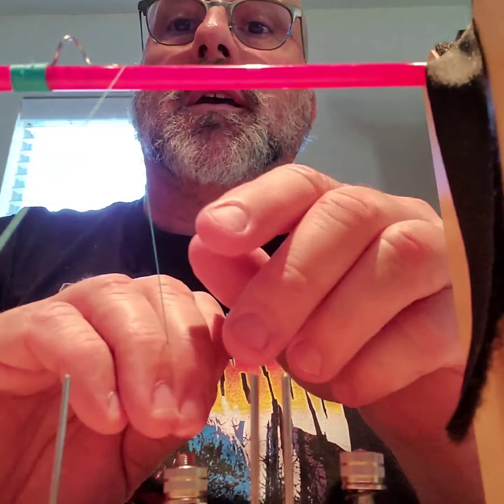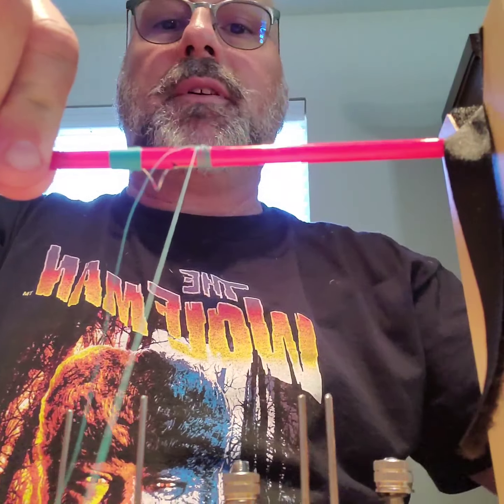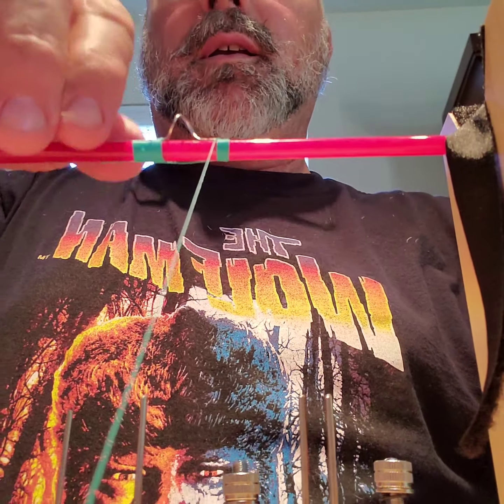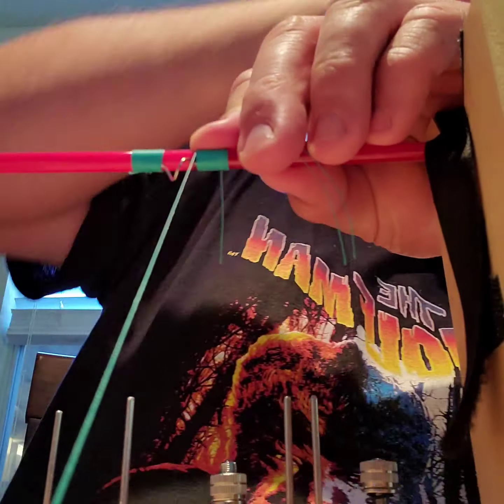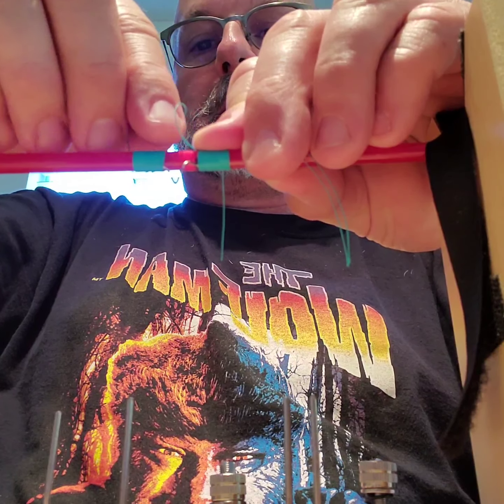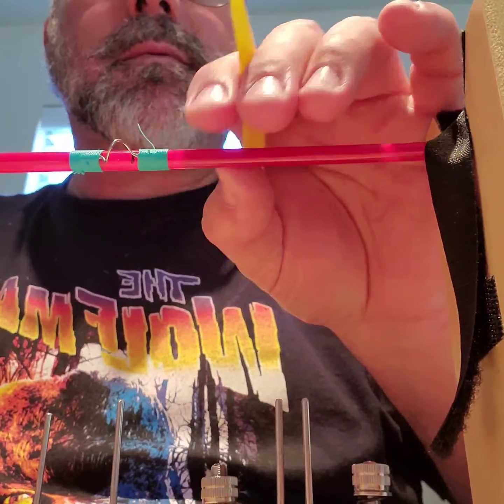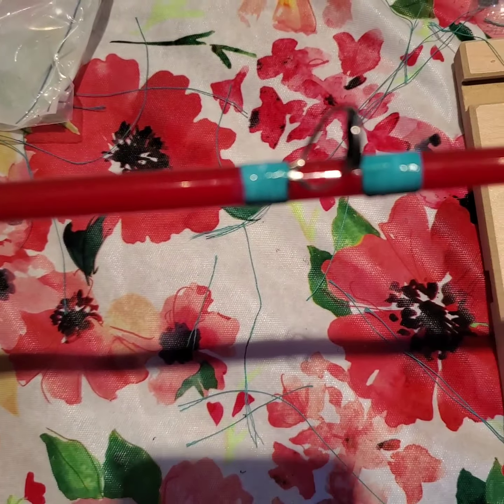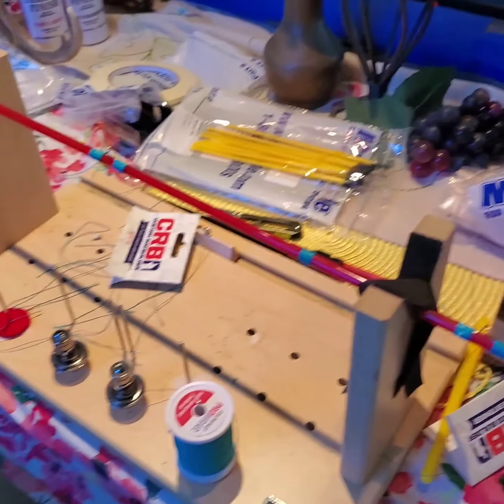Building a Blue Halo 3wt fiberglass fly rod pt.3, wrapping and finished rod, for bass on the fly